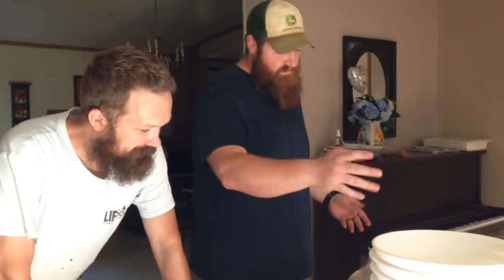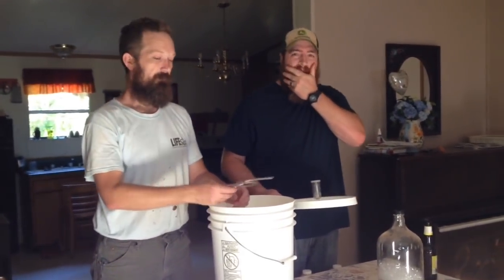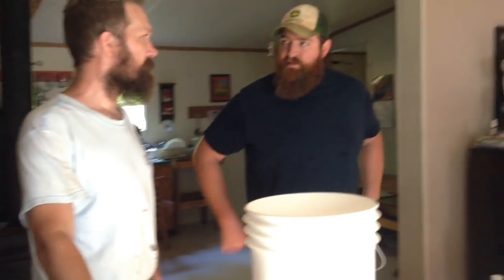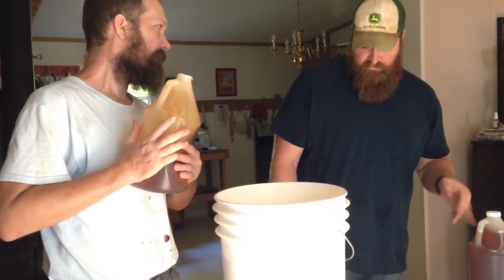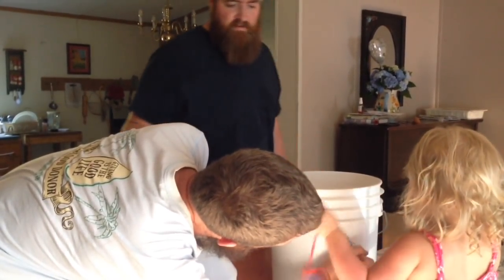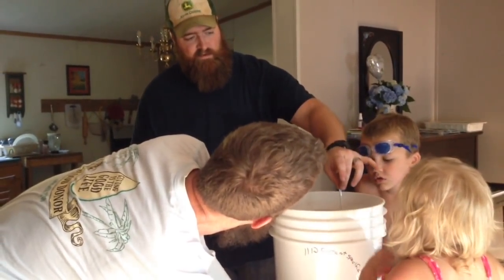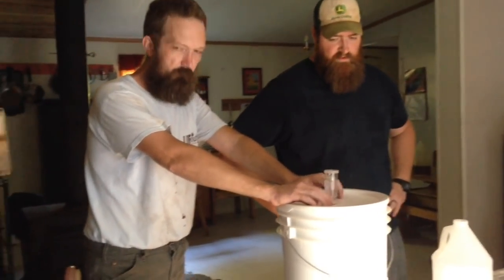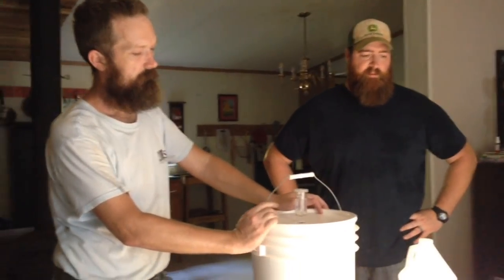Almost Redneck Mead : My mostly DIY mead recipe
I called in an expert to help with the mead and he made a few changes. We went ahead and mixed up a batch his way and in a few weeks we should be drinking like Vikings.